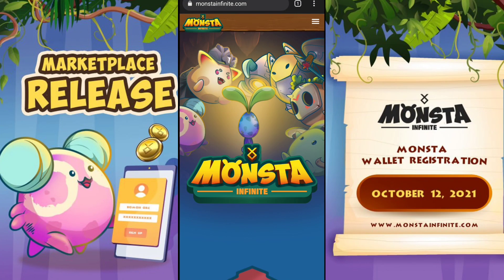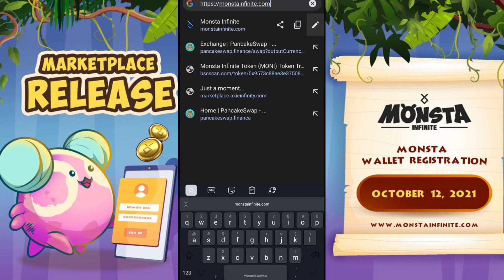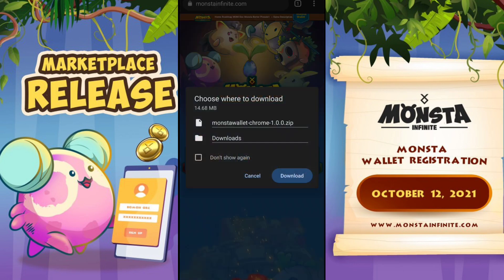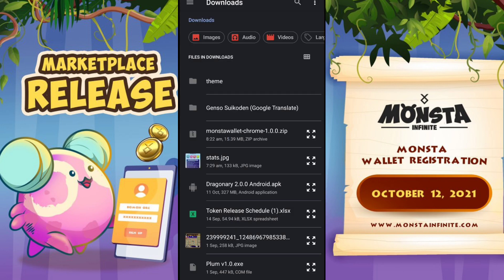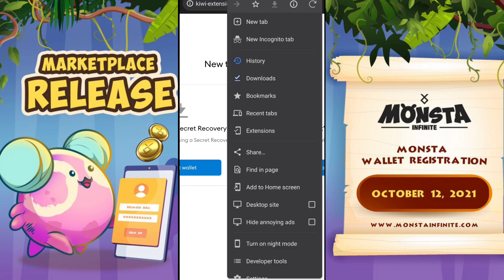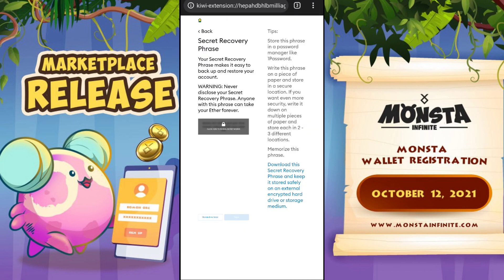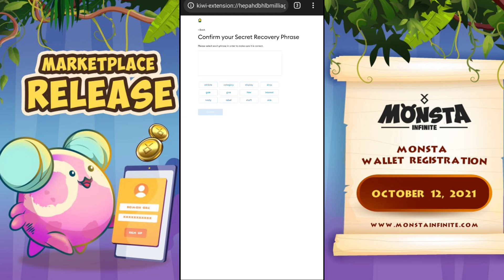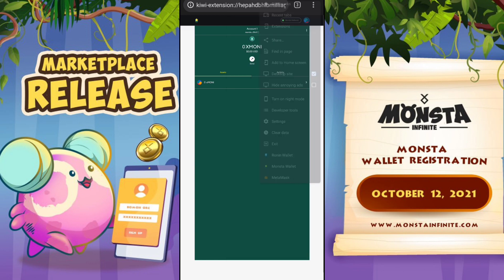Monsta Infinite - How to Manually install Monsta Wallet Extension on Android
Here's a quick guide on how to download and register a monsta wallet if you are using android phone.

as for browser used just download kiwi on Playstore.

The next Axie

As always DYOR :)